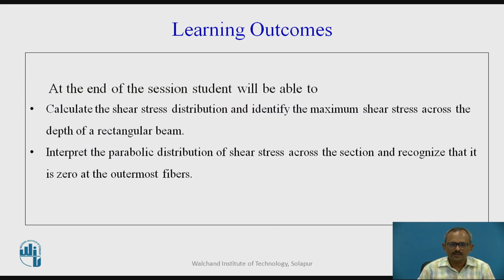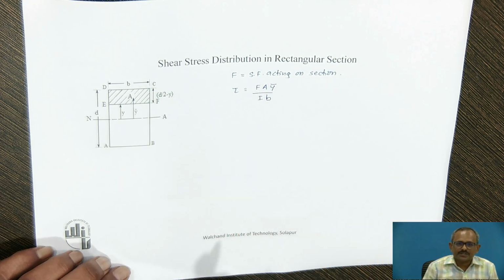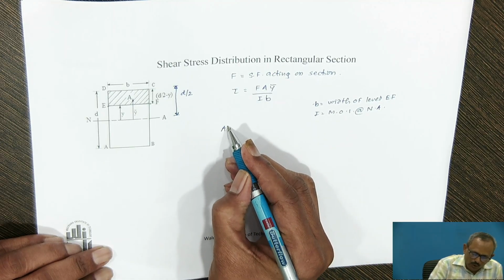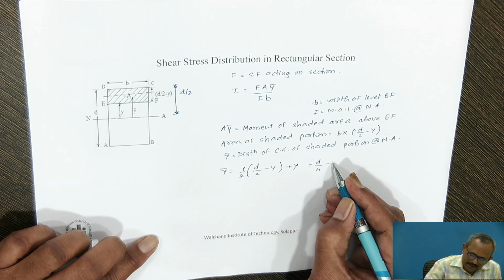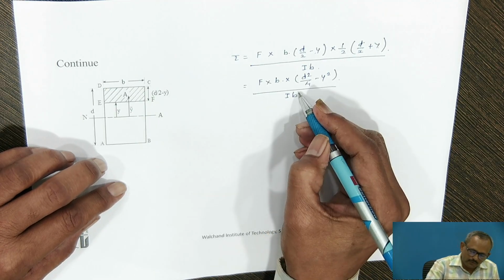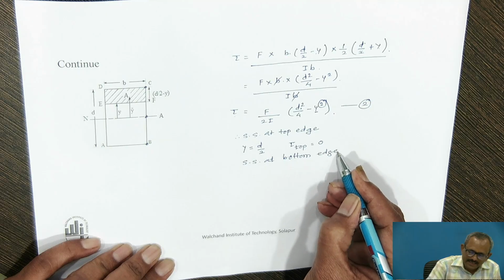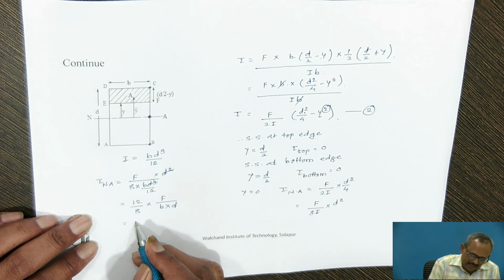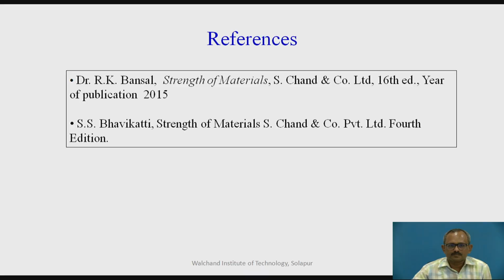Shear Stress in Beams I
Assistant Professor,
Department of Mechanical Engineering Walchand Institute of Technology, Solapur.